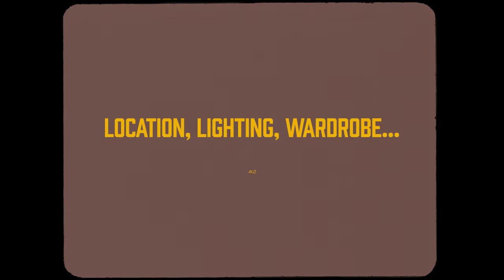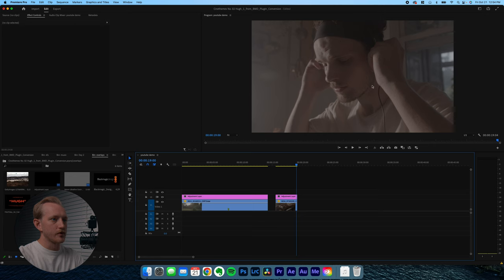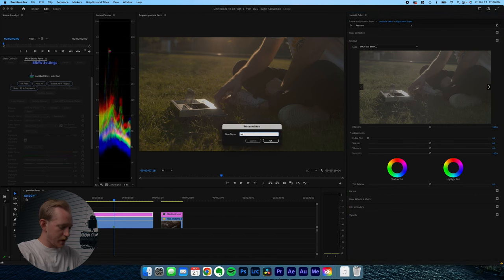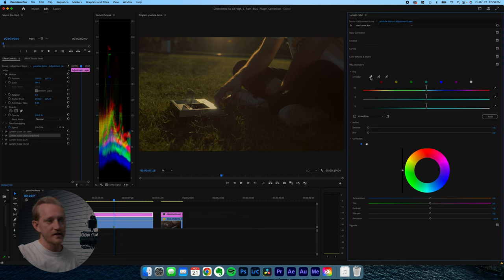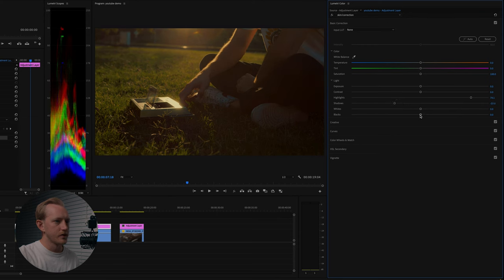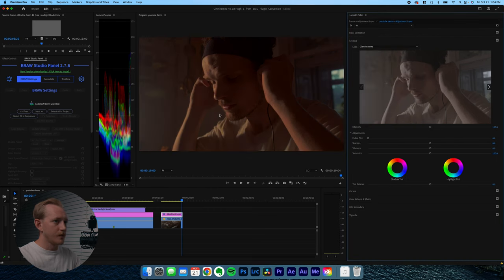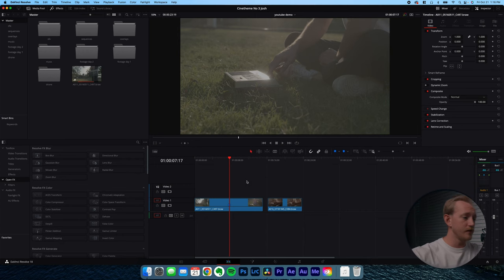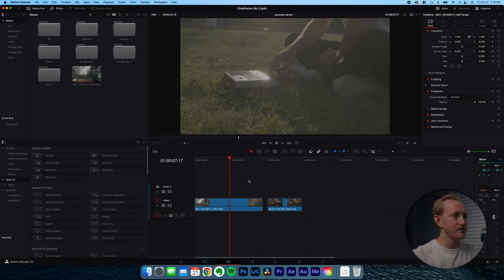How To EASILY Get The Cinematic Film Look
I know this is a long one but trust me, these are the easiest two ways to get that 2383 film look on your footage! AND I show you in two different programs. Please enjoy.

Instagram.com/danielwcunningham